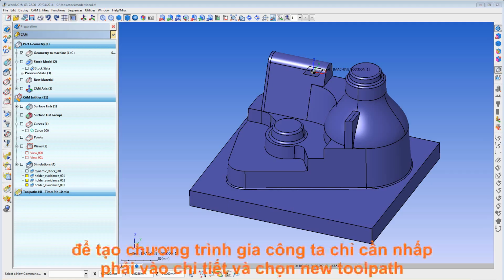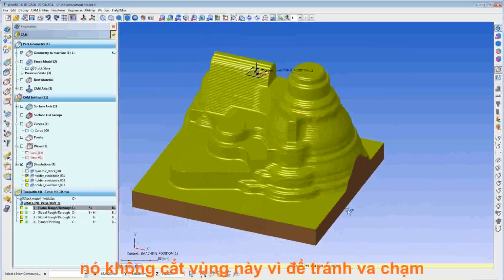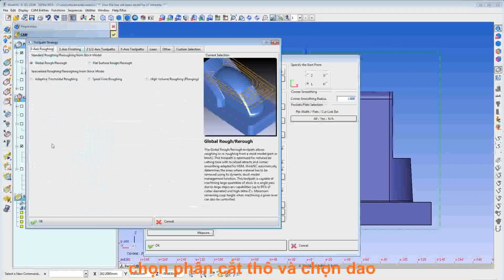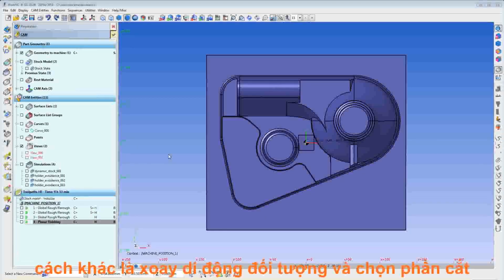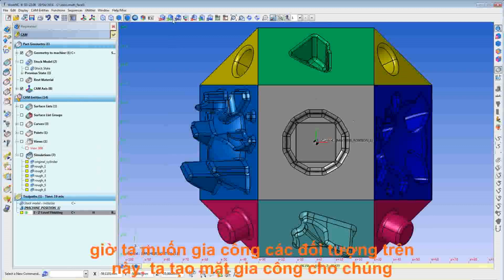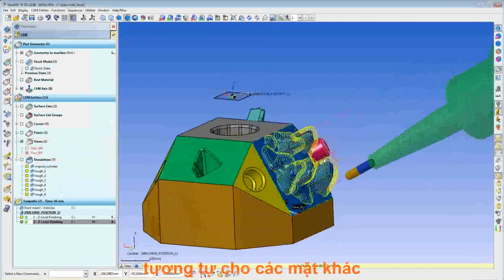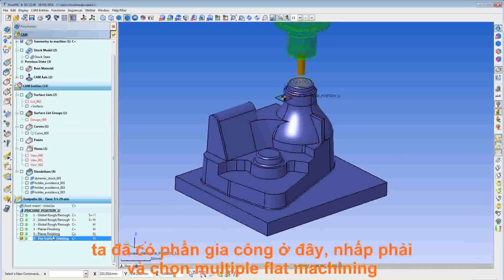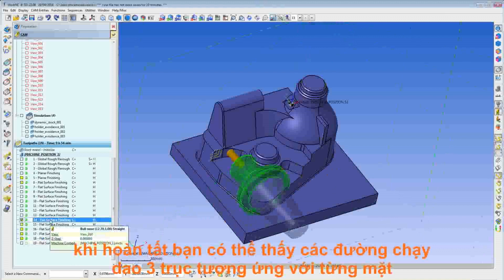Lập chương trình gia công 3+2 trục với WorkNC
Phần mềm worknc là phần mềm gia công được sử dụng rộng rãi tại Hàn quốc, Nhật Bản, và Đài Loan, Trung Quốc, phần mềm này có nhiều ưu điểm khi lập trình như lập trình nhanh, chính xác, gia công nhiều trục tối ưu.